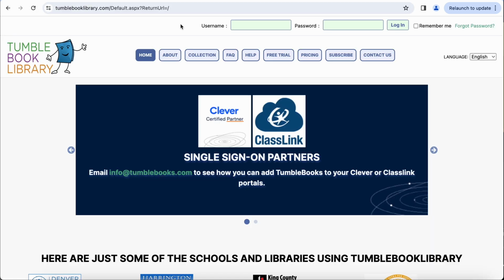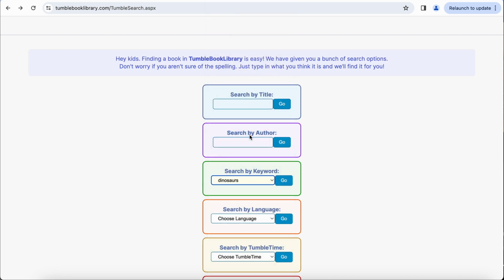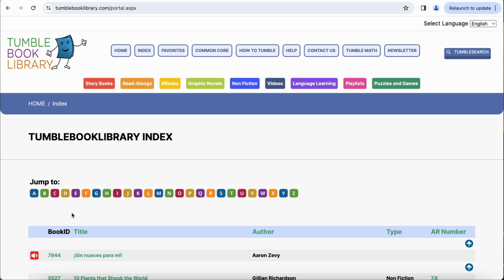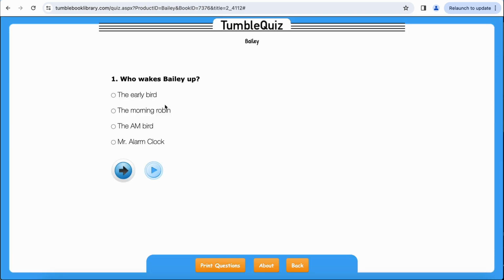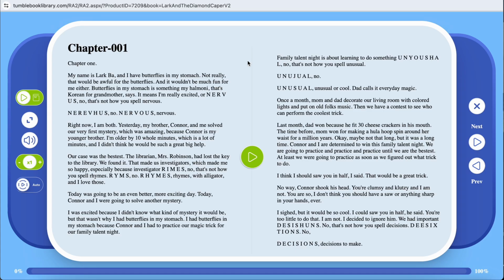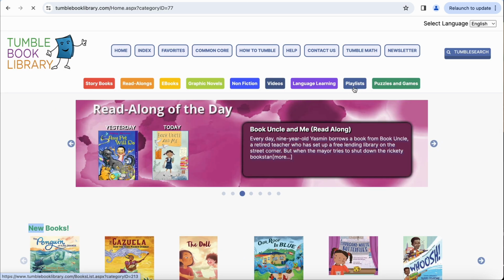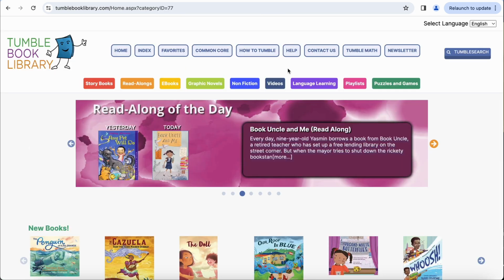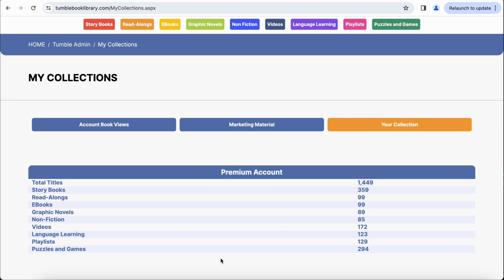TumbleBookLibrary: WELCOME!! How to use the site!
This TumbleBookLibrary How-To video welcomes you to the collection, and outlines various features and functions of the website.

It's a great place to start for anyone new to the database, or looking for a refresher.